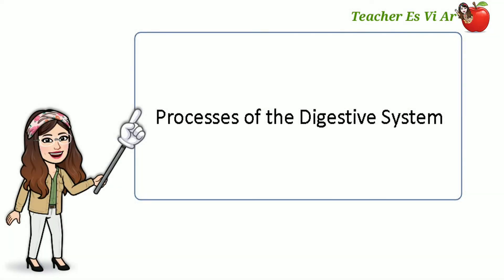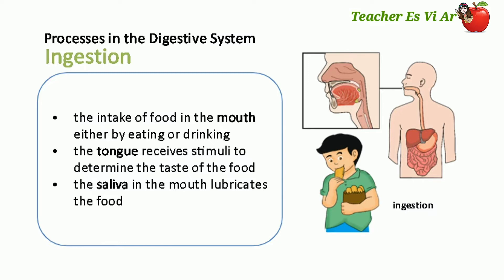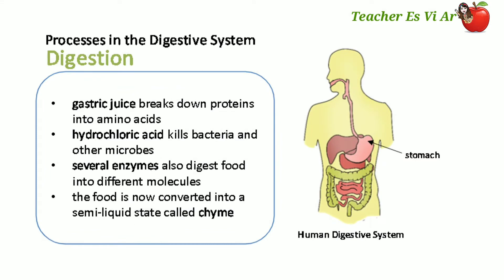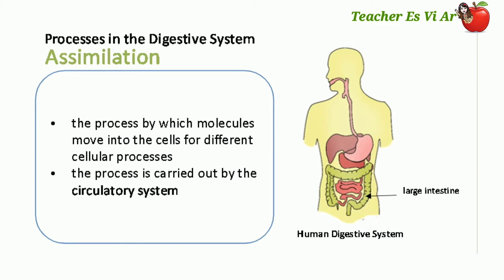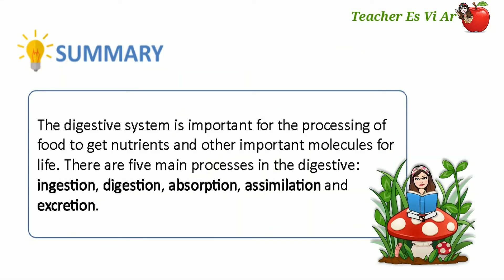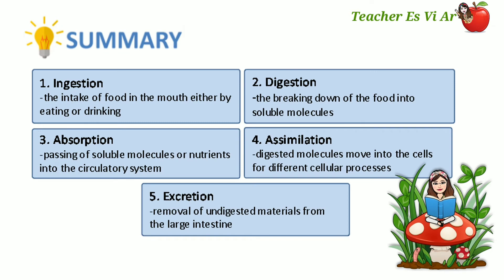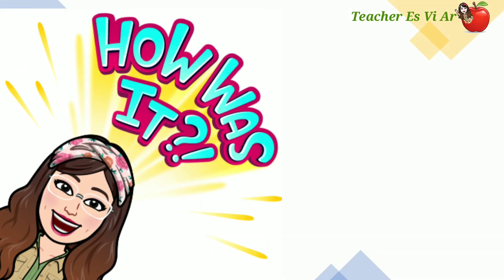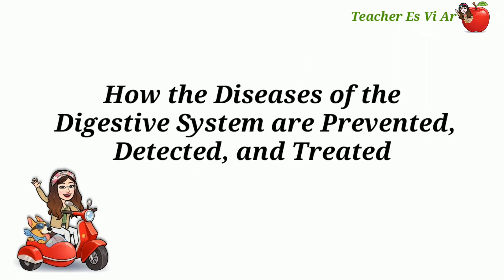THE PROCESSES OF DIGESTIVE SYSTEM | 4TH QUARTER | TEACHER ES VI AR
The digestive system is important for the processing of food to get nutrients and other important molecules for life. There are five main processes in the digestive. Ingestion, digestion, absorption, assimilation, and excretion. Ingestion is the intake of food in the mouth either by eating or drinking. Digestion is the breaking down of food into soluble molecules. Absorption is the passing of soluble molecules or nutrients into the circulatory system. Assimilation is the process by which digested molecules move into the cells for different cellular processes. And excretion I the removal of undigested materials from the large intestine.